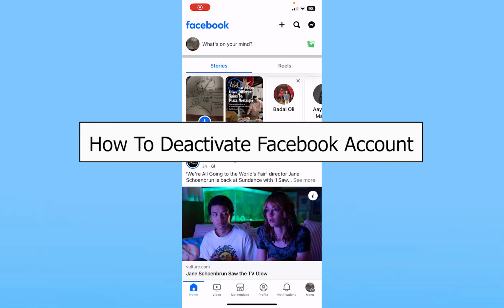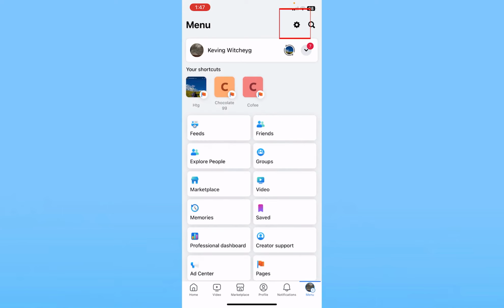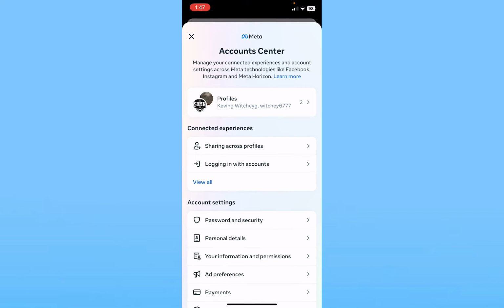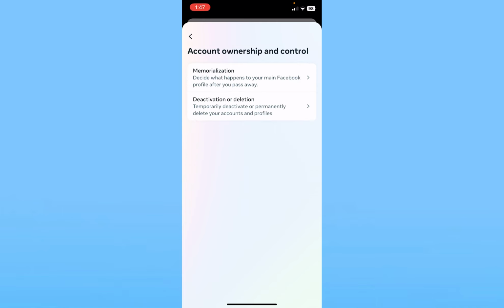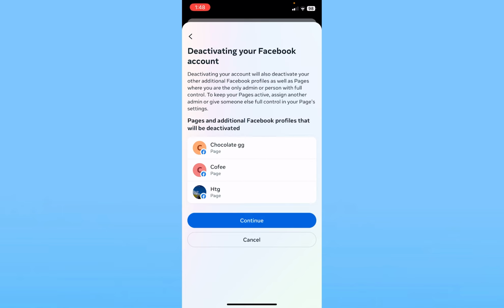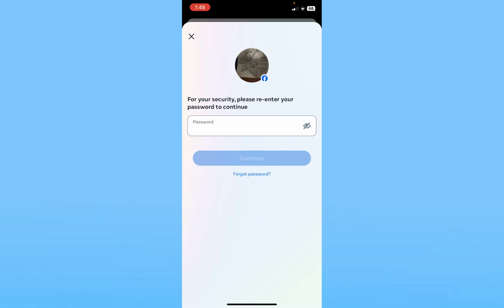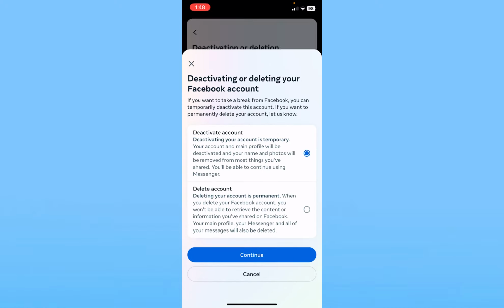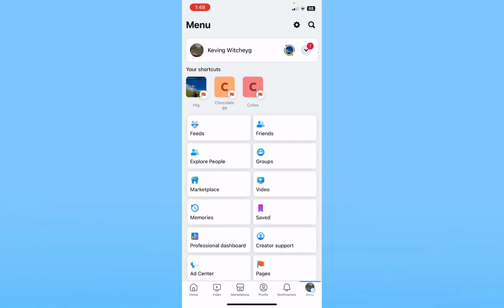How to Deactivate Facebook Account (2024) | Deactivate FB Account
Confused about how to deactivate facebook account on iphone? This video explains the exact steps on how to deactivate facebook account. Make sure you watch the video till the end to learn it in much detail.
Take a breather from the social media buzz with our step-by-step guide on how to deactivate your Facebook account. In this tutorial, we provide a detailed walkthrough for those seeking a temporary break or a moment of reflection. Whether it's for personal reasons, a digital detox, or simply a need for respite, our guide ensures a smooth deactivation process. From accessing your account settings to confirming the deactivation, we cover each step to help you temporarily disconnect from Facebook. Watch our video for a comprehensive guide on taking a break while maintaining the option to return whenever you're ready. Give yourself the space you need, and follow our tutorial to seamlessly deactivate your Facebook account."